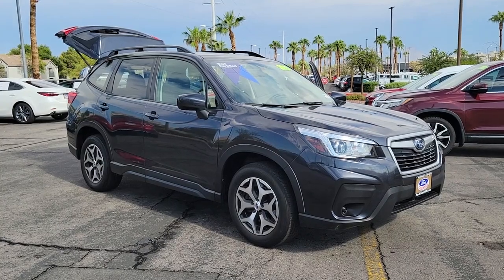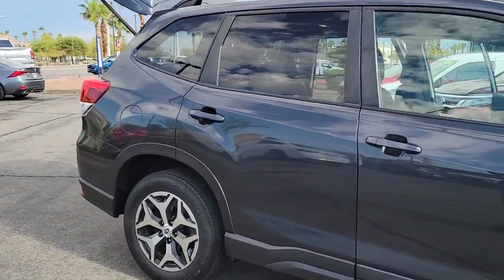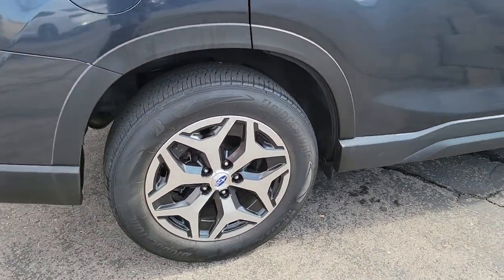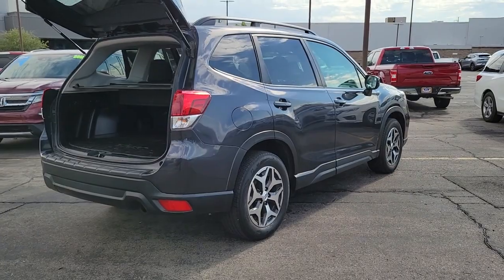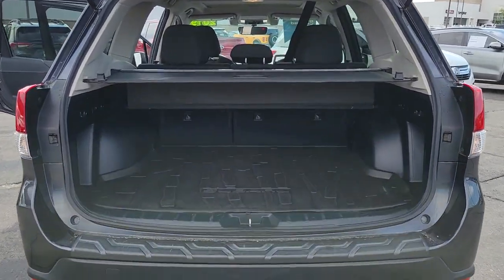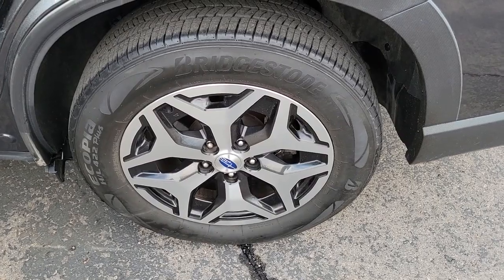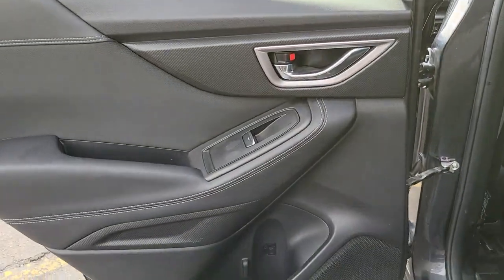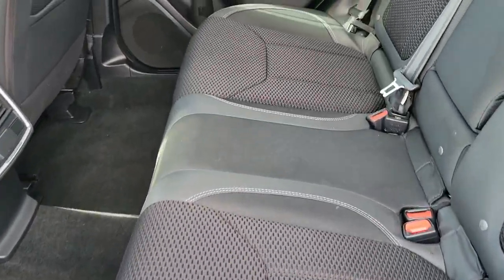2019 Subaru Forester Henderson, Boulder City, Paradise, Enterprise, Las Vegas, NV 70884A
Dark Gray Metallic Used 2019 Subaru Forester Available in Henderson, Nevada at Ford Country. Servicing the Boulder City, Paradise, Enterprise, Las Vegas, NV area.

Ford Country
280 N Gibson Rd